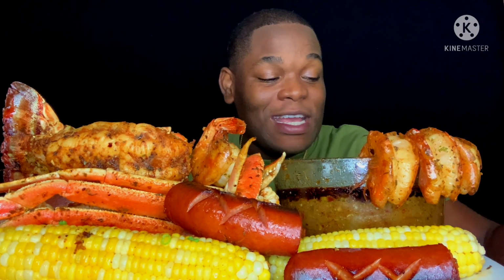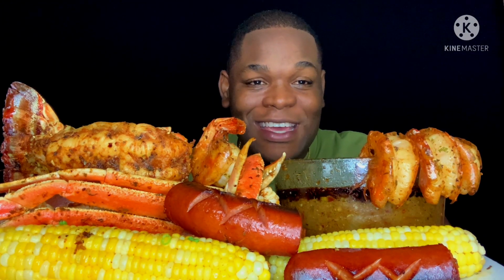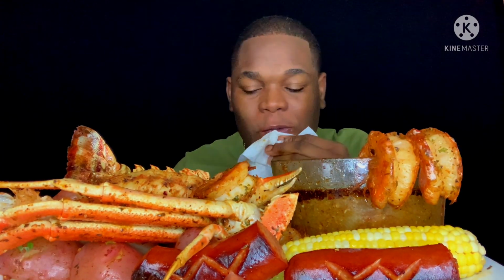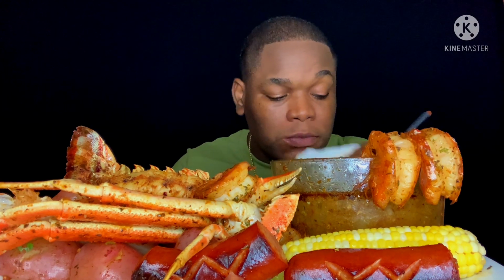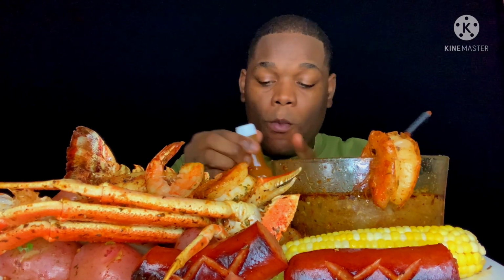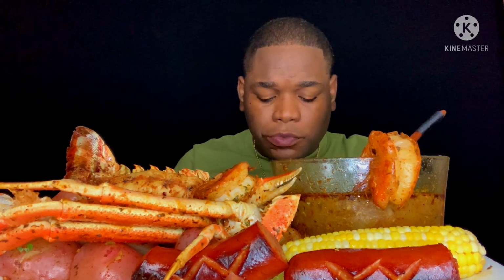HUGE SEAFOOD BOIL MUKBANG | GIANT SNOW CRAB LEGS | JUICY LOBSTER TAILS | COLOSSAL SHRIMP SPICY SAUCE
On this channel you'll find a variety of MUKBANGS, COOKING TUTORIALS and SO MUCH MORE ! So expect some good ole Jamaican Food, Seafood and what I call Jamaican Fusion which is Caribbean flavors with a International flare. Love ya'll so much and I truly appreciate each and everyone of you.

N E W   V I D E O S : TUES - FRI AND SOME SUN.

*Global Seafoods North America Information*

✔️Address: 1750 112th Ave NE, Ste B221 Bellevue, Washington

Special Thanks to EatcookandliveitupSmile for always hooking up my thumbnail